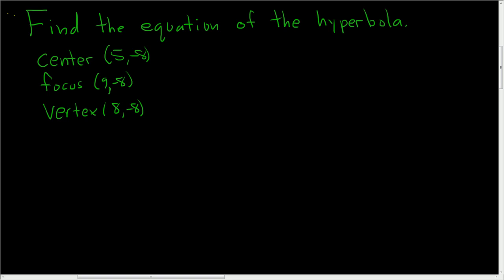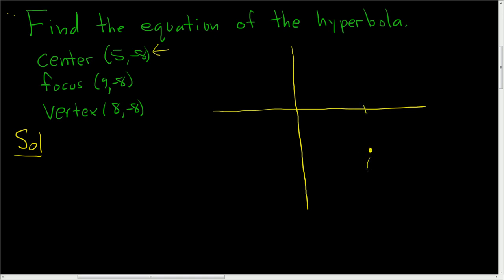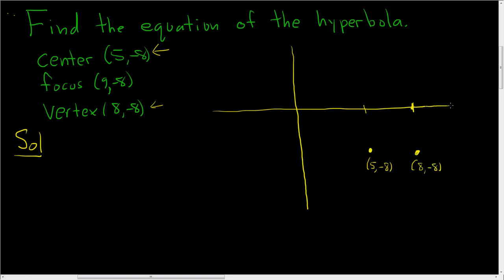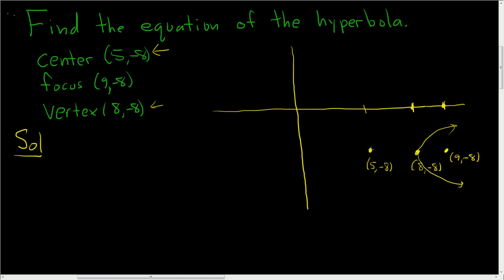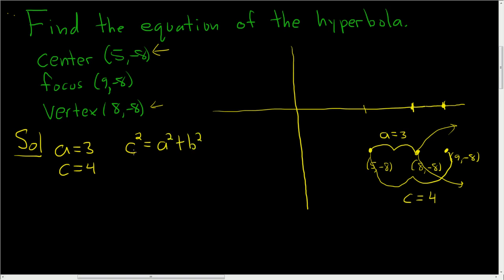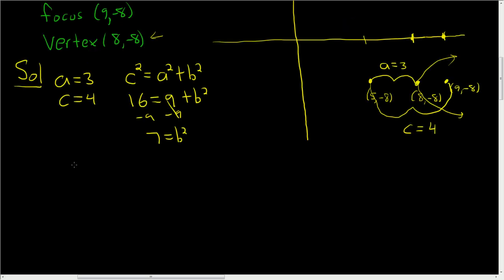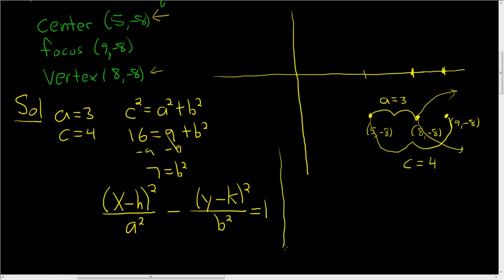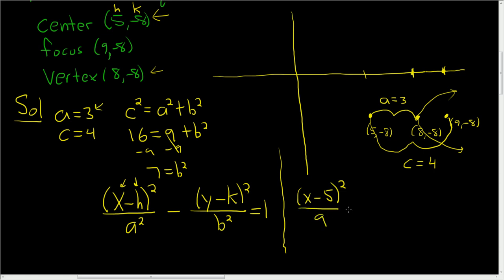Finding the Equation of the Hyperbola Given the Center, Focus, and a Vertex